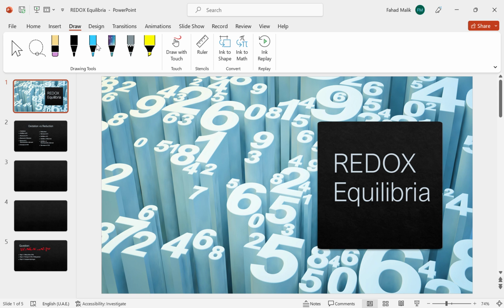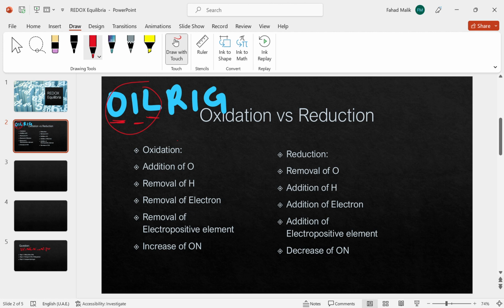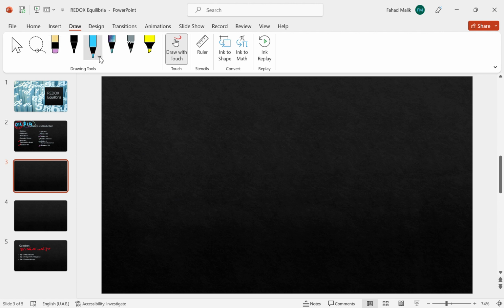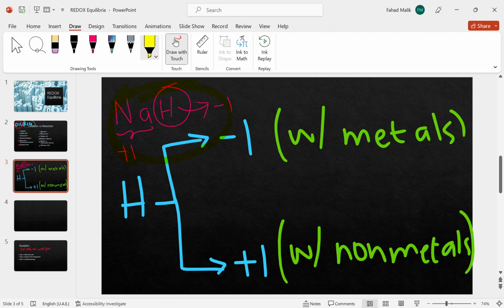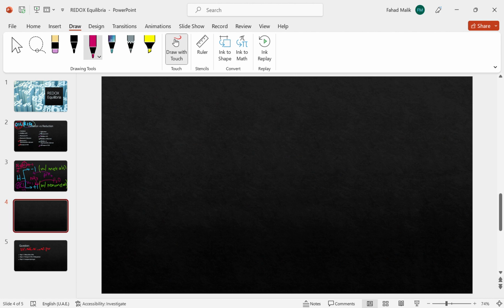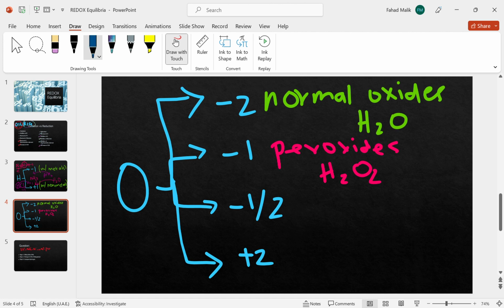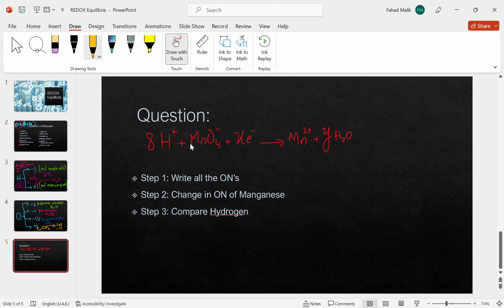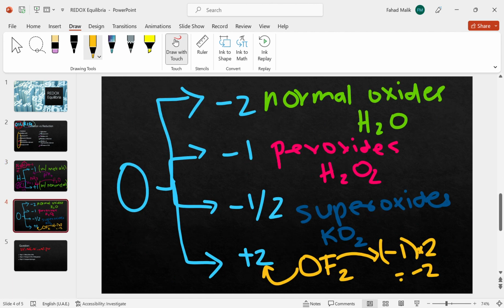Redox Equilibria Basics | Oxidation vs Reduction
Hi, this video includes:
- Difference between Oxidation and Reduction
- Variable Oxidation states of Hydrogen
- Variable Oxidation states of Oxygen